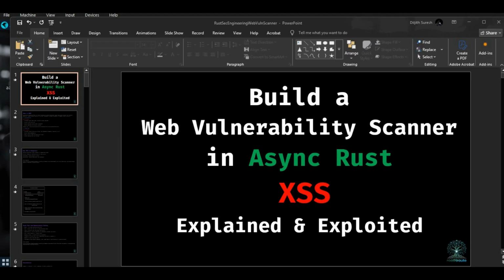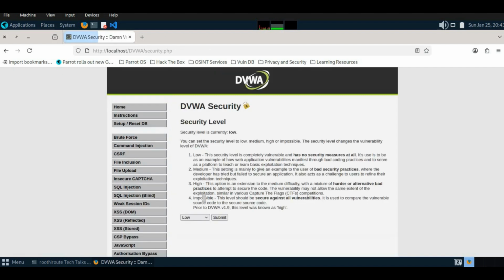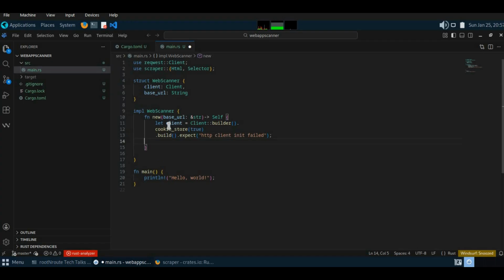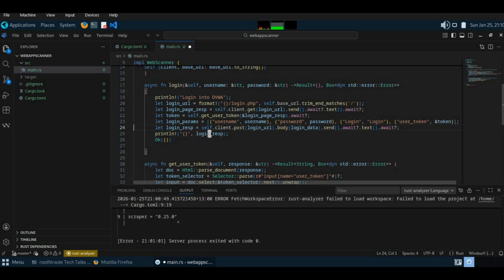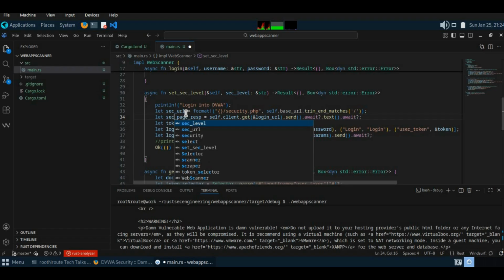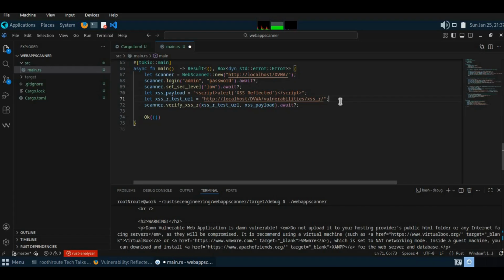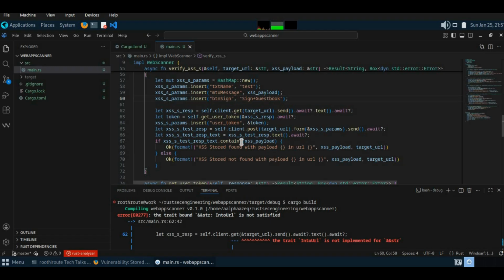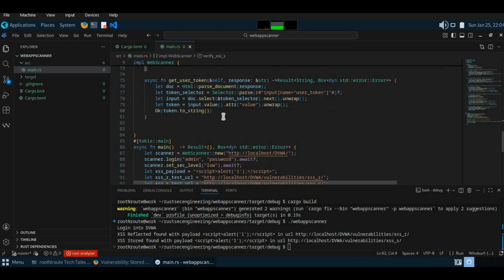Rust Project 5: Build a High-Speed Cross Site Scripting Scanner Engine in Rust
Manual session hijacking is slow. Let's automate it at scale. In this module, we demonstrate a real-world cookie-stealing XSS attack, then architect a high-performance Rust scanner to automate the process. Using Tokio's async runtime and Reqwest, we build a tool that bypasses multiple security tiers through concurrent injection, proving why Rust is the modern choice for offensive security engineering.
In Part 1 of this series, we move from the theory of web vulnerabilities to a full-scale automated implementation in Rust. We begin by manually demonstrating a cookie-stealing Cross-Site Scripting (XSS) attack to understand the mechanics of session hijacking, then transition into building a high-performance, concurrent vulnerability scanner.
Phase 1: Manual Exploitation & Session Hijacking
We set up a controlled environment featuring an attacker machine (Python-based listener) and a victim machine running the DVWA (Damn Vulnerable Web App) environment.
1. The Attack: Injecting a JavaScript payload to exfiltrate session cookies.
2. The Capture: Setting up a Python http.server to log incoming session data.
3. The Hijack: Bypassing authentication by manually injecting stolen Session IDs into the browser’s Local Storage via Developer Tools.
4. Vulnerability Analysis: A breakdown of Stored vs. Reflected XSS.
Phase 2: Automating Discovery with Rust
The second half of the video focuses on automating these manual steps using Rust to create a fast, efficient scanner. We explore:
1. Authentication Automation: Scripting the retrieval of user tokens and managing session states.
2. Security Level Management: Automating the configuration of security tiers (Low, Medium, High, and Impossible).
3. High-Performance Scanning: Leveraging the Rust ecosystem for rapid vulnerability discovery.

Technical Stack & Rust Concepts
1. reqwest: Handling asynchronous HTTP requests and cookie jars.
2. scraper: Parsing HTML to identify input fields and injection points.
3. tokio: Utilizing the async runtime for non-blocking I/O.
4. Concurrency: Using the tokio::join! macro to run multiple scanning methods simultaneously, significantly reducing execution time.

Repository & Resources
The source code for this scanner will be integrated into TheRustSecEngineeringHandbook. You will find the modules under the web-scanner workspace member.

Chapters
0:00 - Introduction to Web Vulnerability Scanning
2:15 - Environment Setup: Attacker vs. Victim
5:43 - Executing the XSS Cookie Steal
9:05 - Manual Session Hijacking via Dev Tools
13:10 - Rust Project Architecture & Dependencies
16:45 - Automating Login & Security Levels
22:30 - Building the Scanner: Async Reqwest & Scraper
28:15 - Concurrency with Tokio Join Macro
1:20:00 - Final Demo